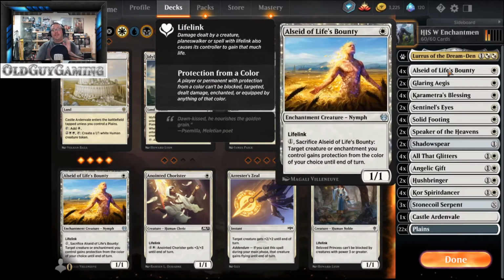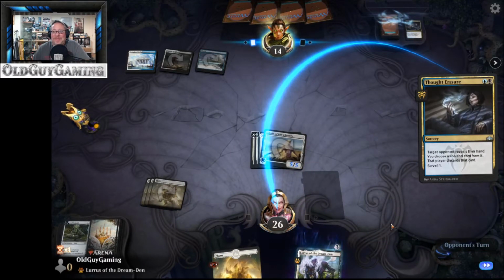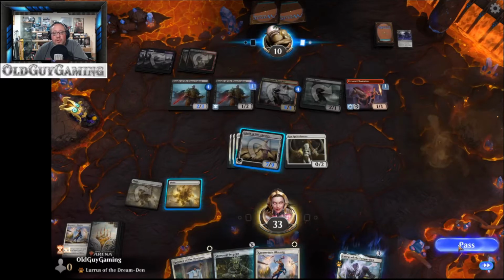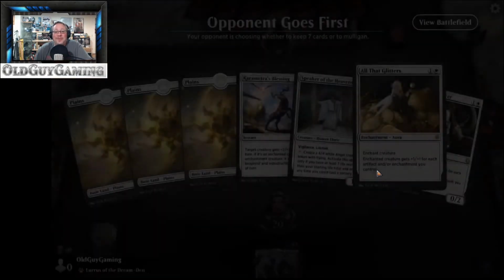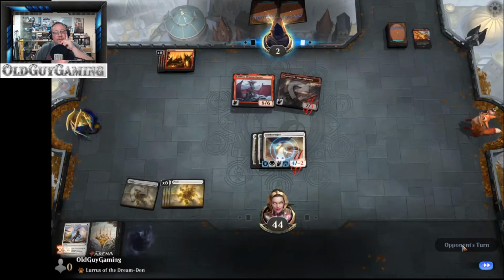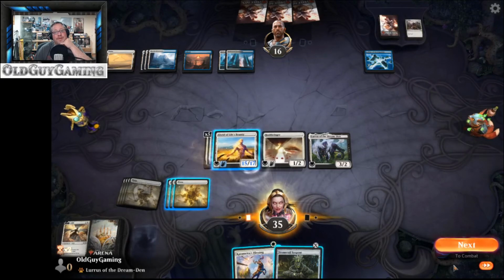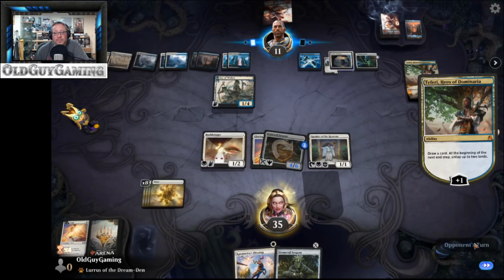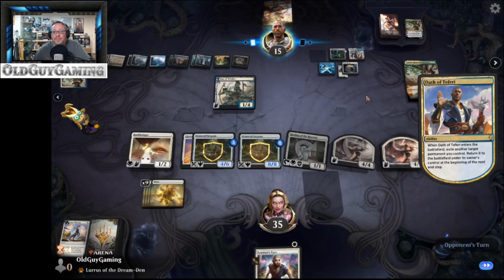MTG: Arena Deck Tech - Mono White Enchantments [HIS]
This week I look at another Historic Deck [HIS] with Mono White Enchantments!

Companion
1 Lurrus of the Dream-Den (IKO) 226

Deck
3 Stonecoil Serpent (ELD) 235
4 Alseid of Life's Bounty (THB) 1
2 Speaker of the Heavens (M21) 38
2 Hushbringer (ELD) 18
4 Kor Spiritdancer (JMP) 116
4 Karametra's Blessing (THB) 26
2 Glaring Aegis (M20) 18
2 Sentinel's Eyes (THB) 36
4 Solid Footing (IKO) 31
4 All That Glitters (ELD) 2
4 Angelic Gift (M20) 5
1 Castle Ardenvale (ELD) 238
22 Plains (THB) 250
2 Shadowspear (THB) 236

Sideboard
1 Lurrus of the Dream-Den (IKO) 226